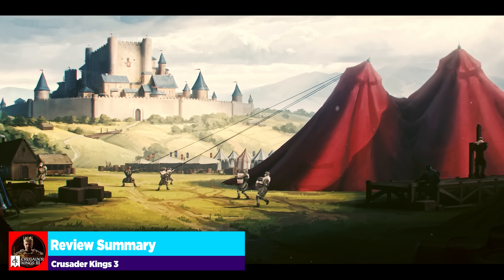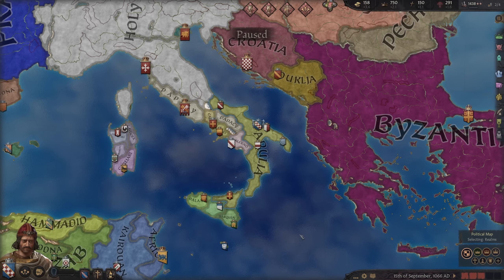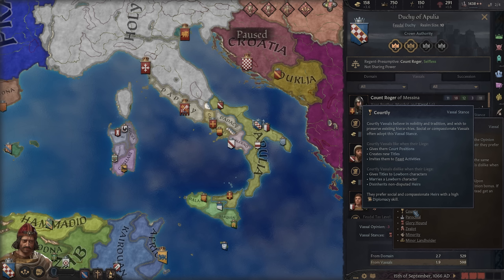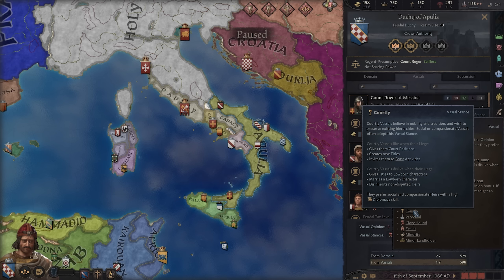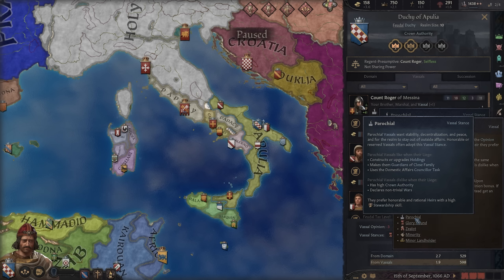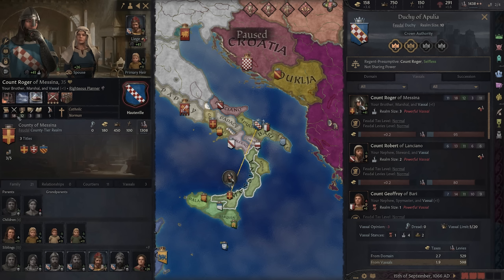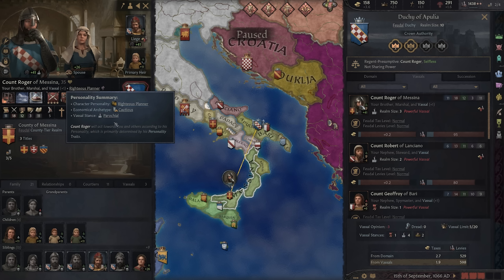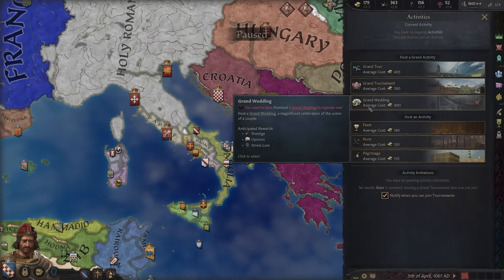Is The Tours & Tournaments DLC Worth It? (Review & Breakdown)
The new DLC, Tours & Tournaments just released for Crusader Kings 3 and with it we get new Grand Activities as well as Accolades for our Acclaimed Knights! Join me in going through all of the Patch & DLC feature breakdowns as well as a Tours & Tournaments DLC Review

0:00 Review Summary
3:04 Vassals & Buildings
10:06 UI Improvements
12:58 Positioning Men-At-Arms
15:30 Regency & Scales of Power
21:32 Activites & Traveling
30:50 New Trait System
34:13 DLC: Grand Weddings
35:52 DLC: Tournaments
41:48 DLC: Accolades & Knights
46:54 Tours & Tournaments Review

System Specs:
Motherboard: MSI MPG z690
Processor: Intel i9-12900FK
Graphics Card: EVGA GeForce RTX 3080 8GB FTW Gaming ACX
Memory: Corsair Dominator LED 32GB DDR4-3600 Memory